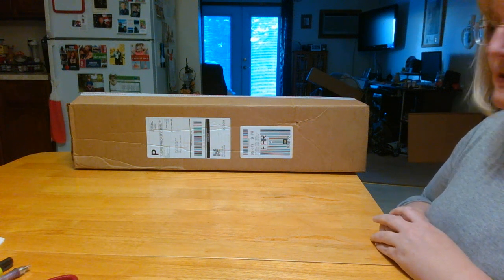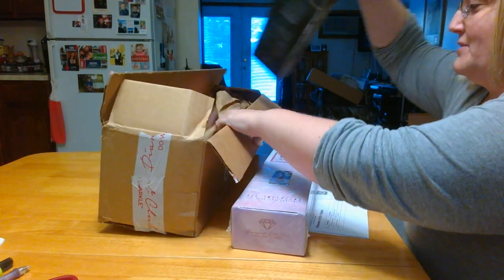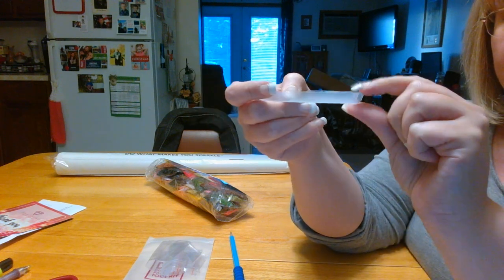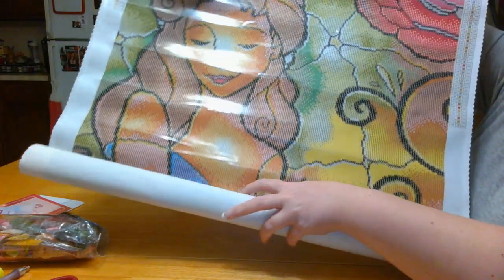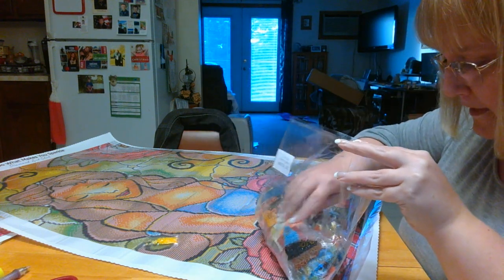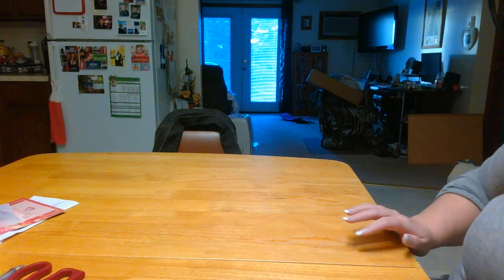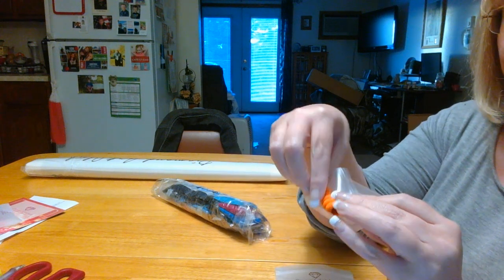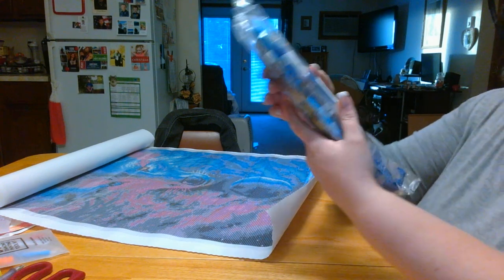Diamond Painting - Unboxing 2 Diamond Art Club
Happy Friday everyone!! I have two from DAC!

1. Camellia Lady - AB Full Round - 55x83
2. Where Light and Dark Meet - AB Full Round - 52x70

Oh lord these are perfect! Can't say about my words today so I'm sorry! Not at my best! (Well I don't think so) But I hope you still enjoy!